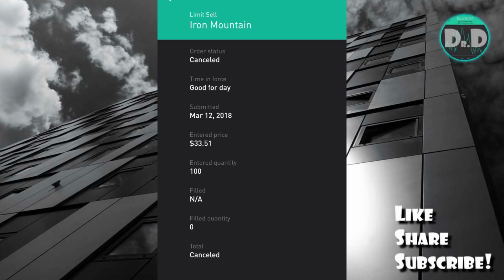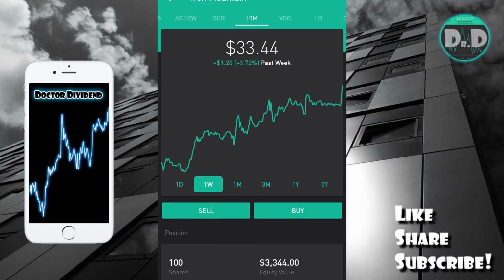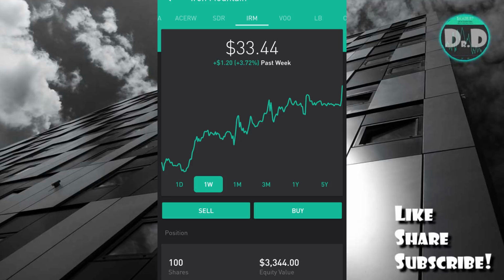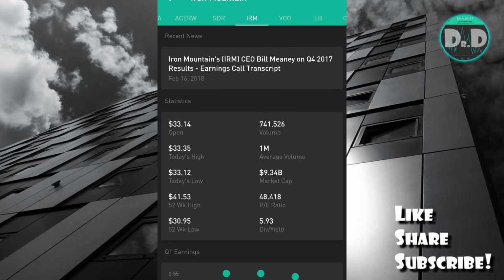AVOID DIVIDENDs to MAKE MONEY! | Investing 101